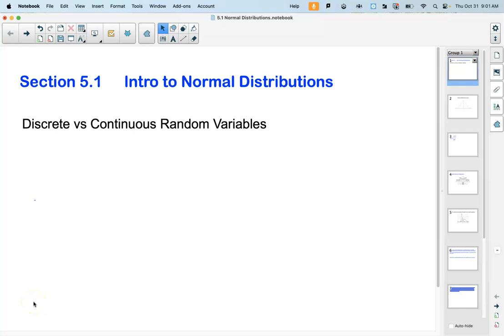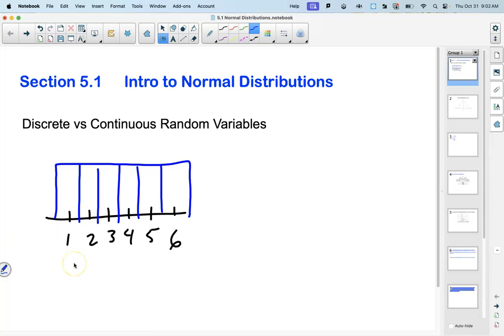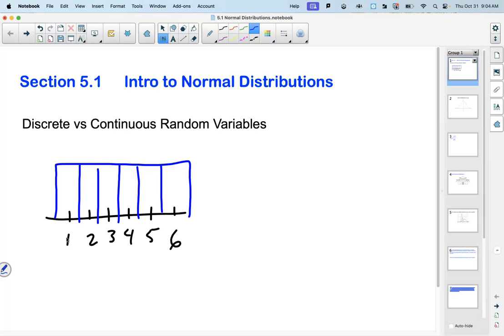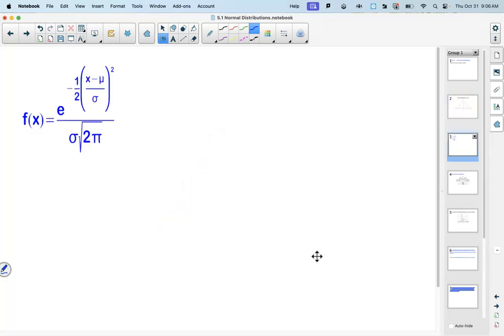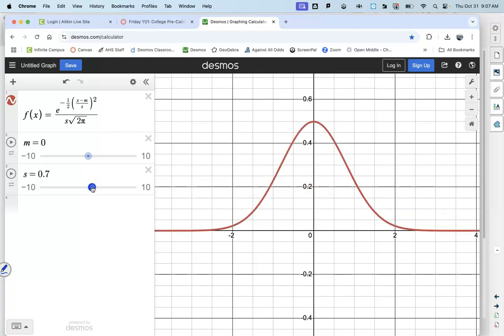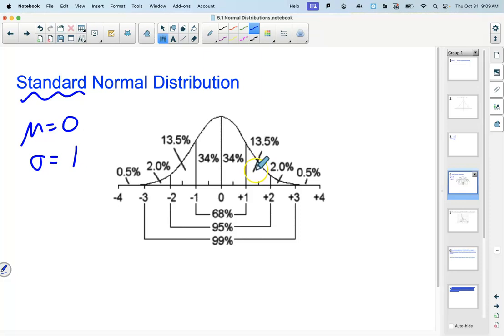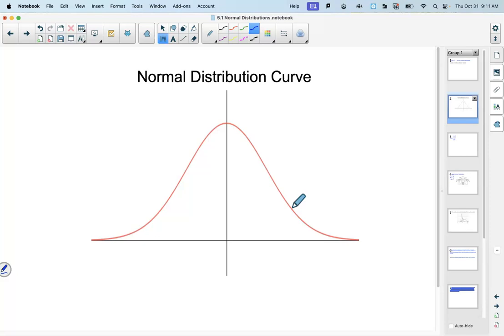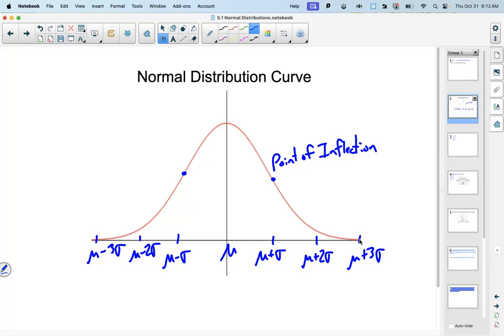Stats 5.1 A